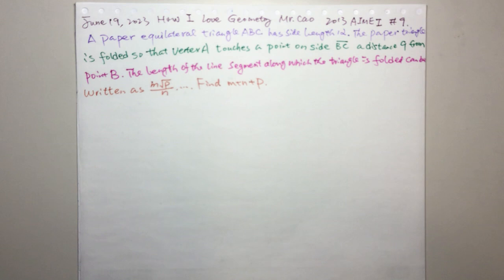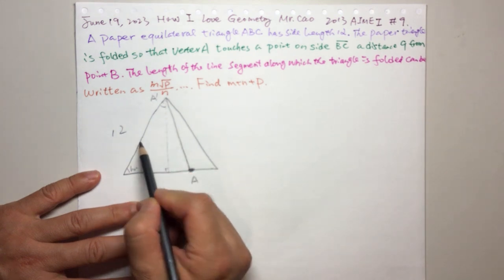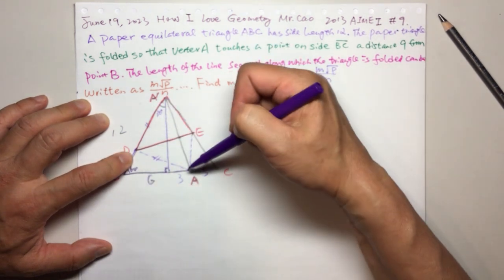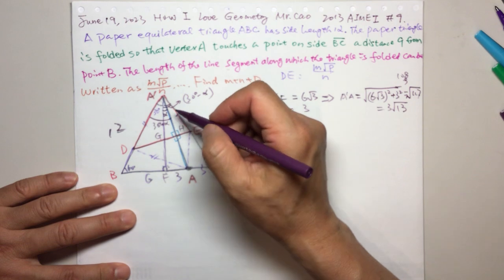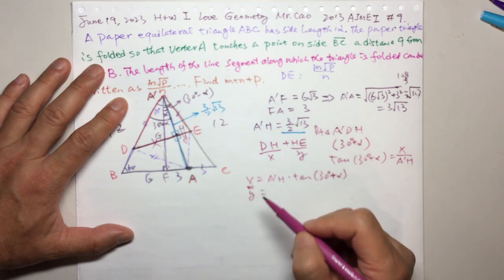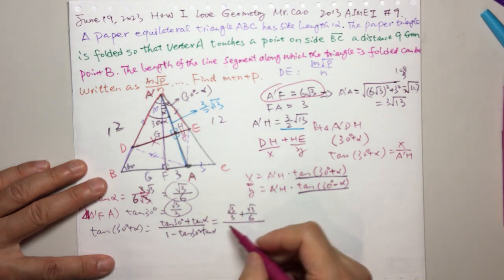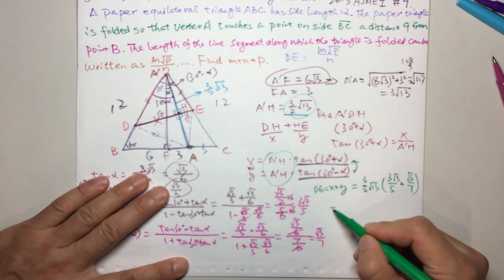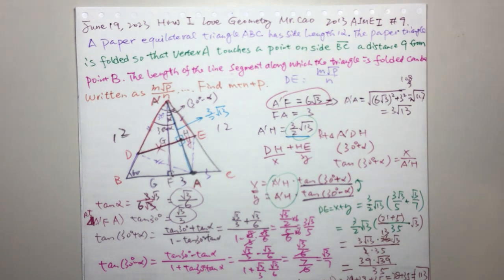AIME，AMC12,10 GEOMETRY 2013 AIME I #9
Restoring the equilateral triangle and using trigonometry formula to solve looks like hard geometry problems.